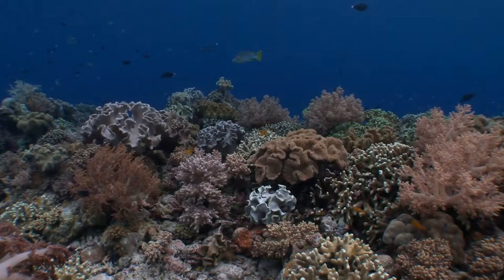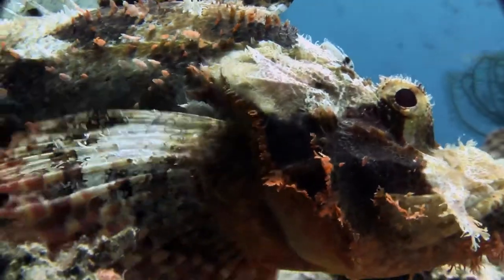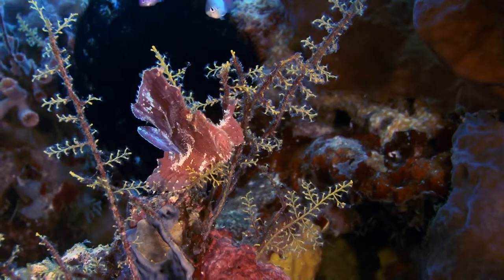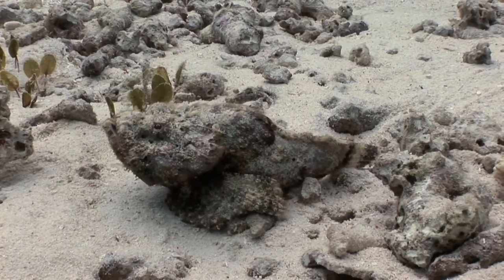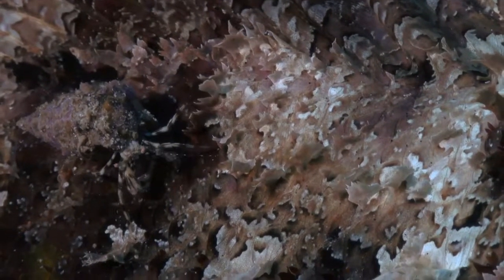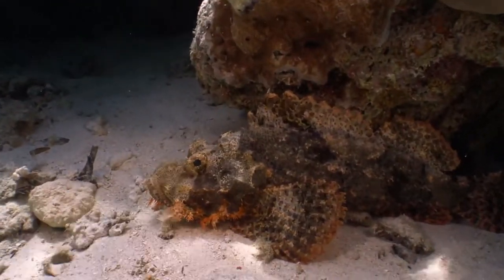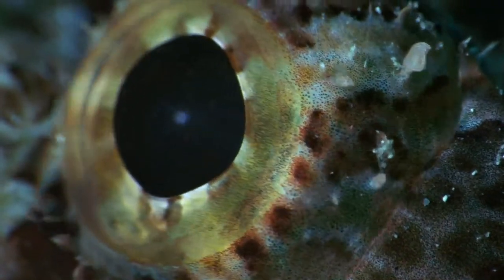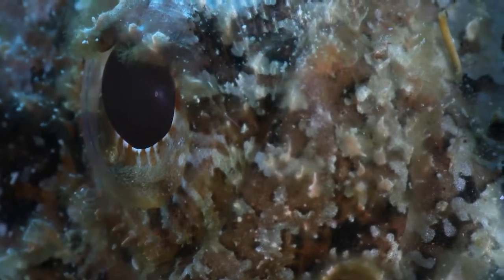SCORPION - Lethal Hunters of the Reef / Liquid Motion Underwater Cinematography & Film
What does it take to become one of the less known, but most successful hunters on the reef?